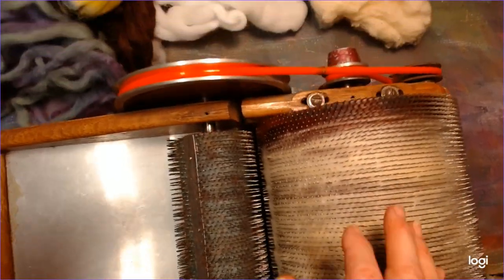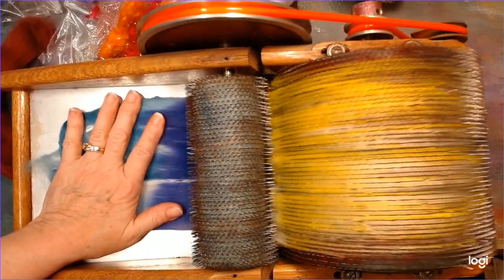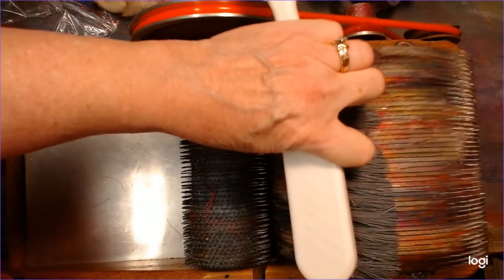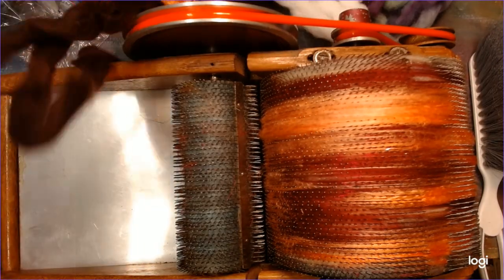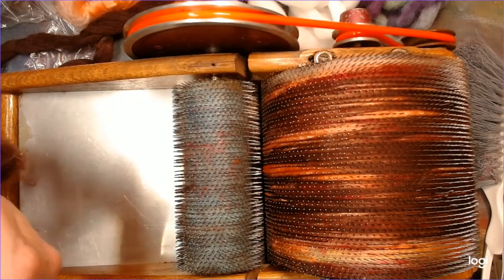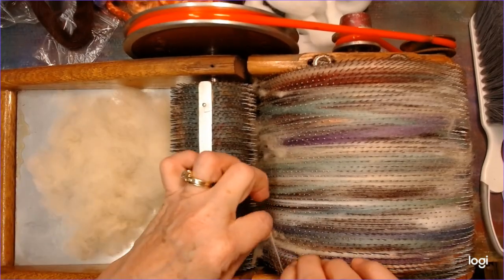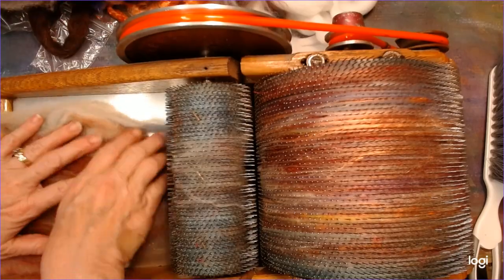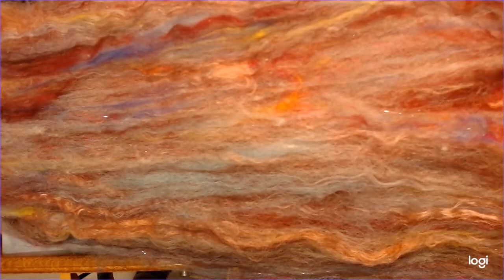100things2021 (2) Carding an art batt